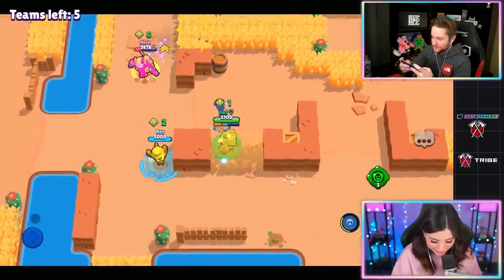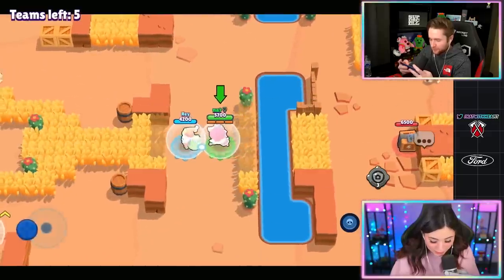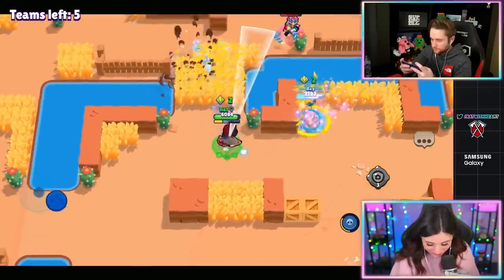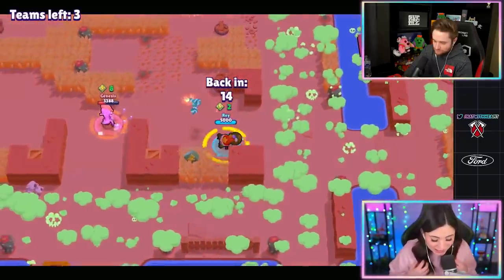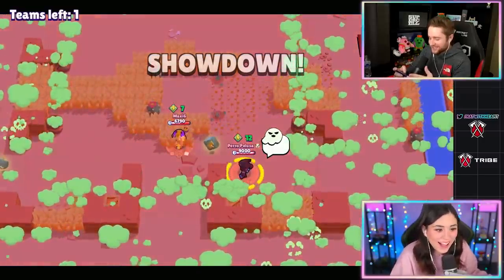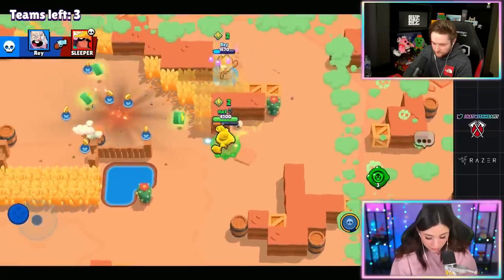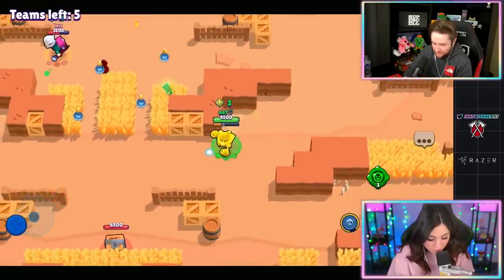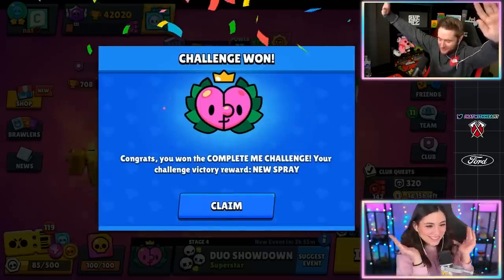REY ASKED ME TO BE HIS VALENTINE DATE FOR THIS...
REY ASKED ME TO BE HIS VALENTINE DATE FOR THIS... | natwithaheart